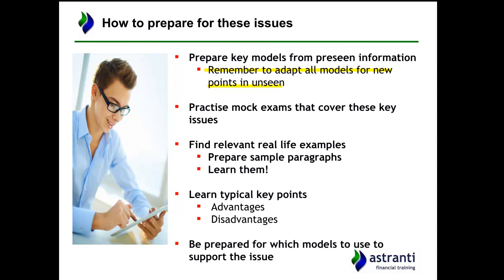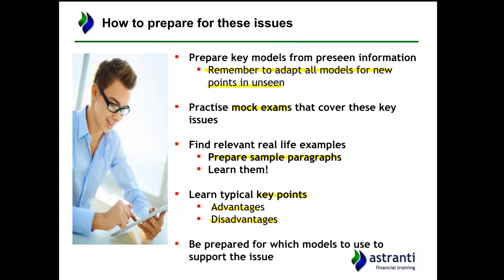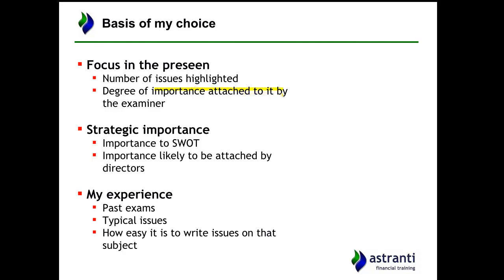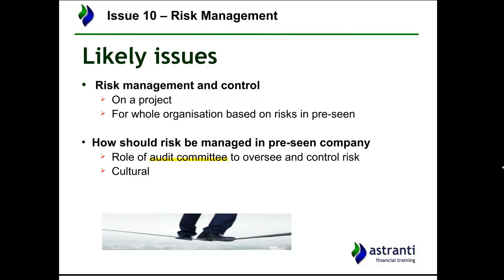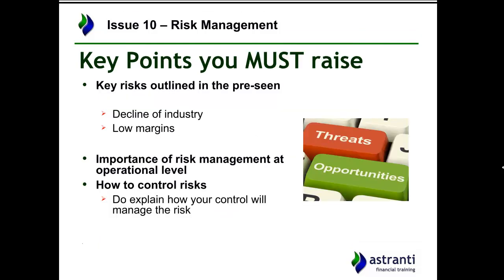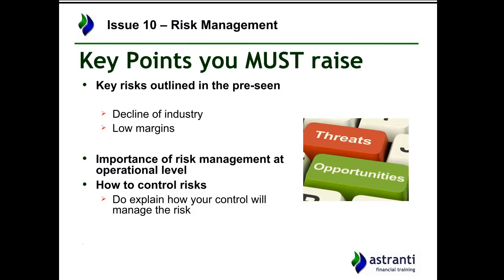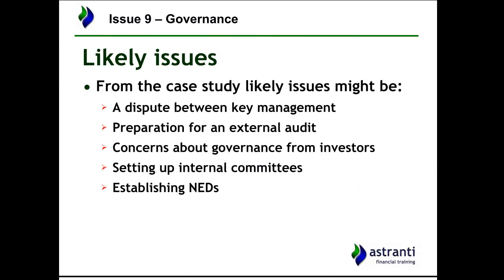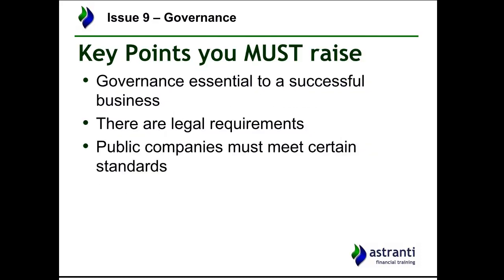CIMA Operational Case Study Pre-seen - Mansako Top Ten Issues - May 2018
Astranti Top 10 Most Likely Issues in the May 2018 Pre-seen - Mansako
In the CIMA OCS Top 10 Issues Analysis, Astranti CIMA tutor James Nutting provides an analysis into what we believe are to be the most likely issues to be tested on in the final CIMA Operational Case Study exam this May. These predictions are also based on our analysis of previous CIMA Operational Case Study exams, which have highlighted some commonly tested issues and some that are more likely to appear than others.